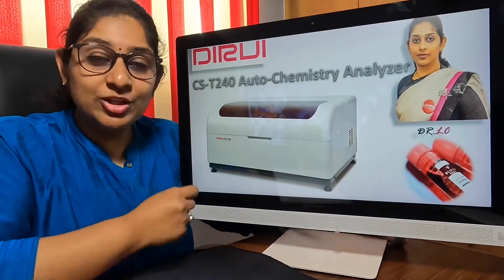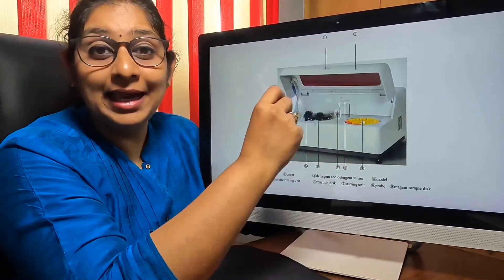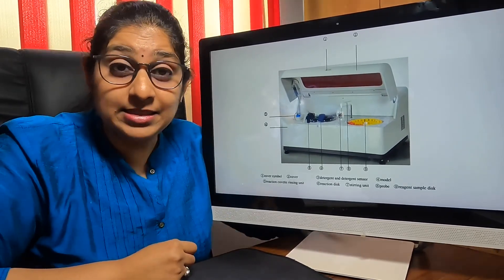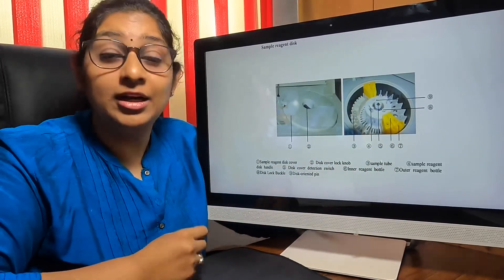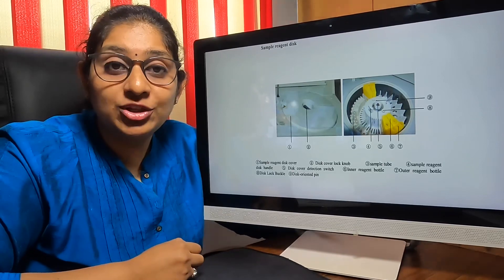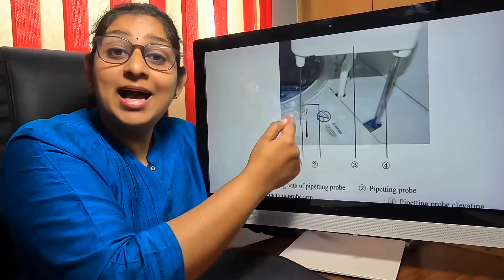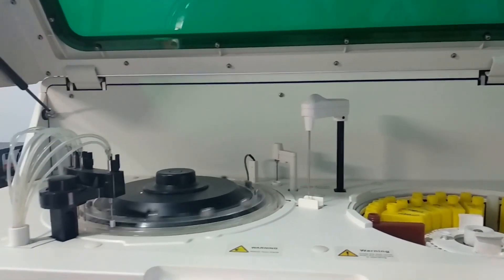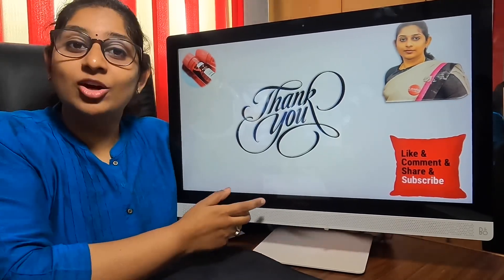Fully auto Biochemistry analyser - CST 240 DIRUI - Part 2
This video gives you lots of information on the hardware of the automated biochemistry analyser .
See the video till the end to have more insights and understanding of the machine to choose the right machine for your setup